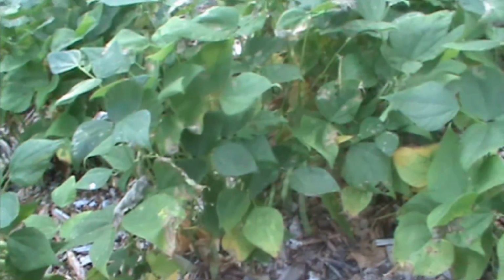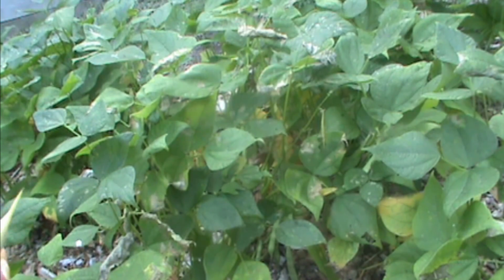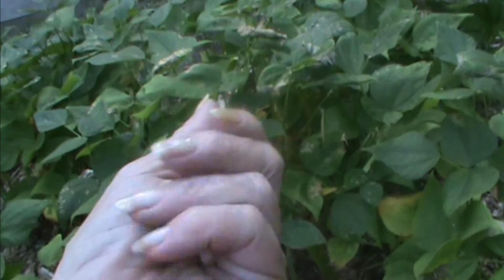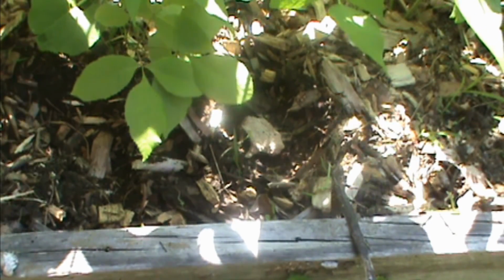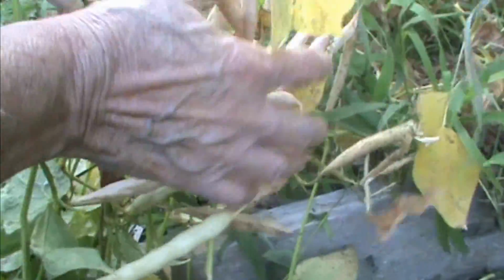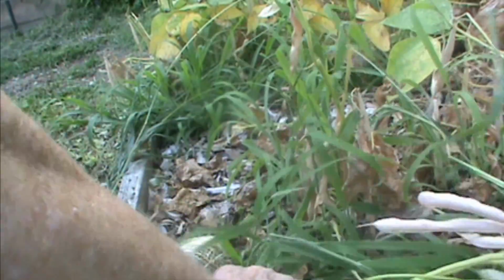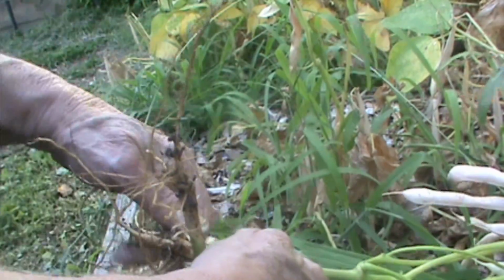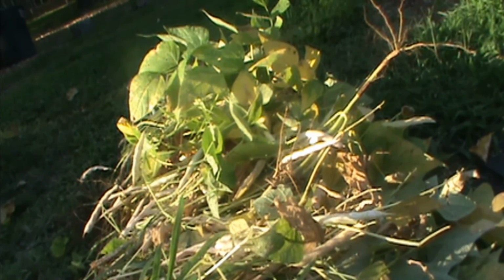Organic Gardening: Harvesting and Curing Dried Beans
Every year, I grow some commercially packaged dried beans: pintos, black beans, red beans. etc.  This year, I grew Cannellini beans, a sort of white kidney beans.  I purchased organic beans online and planted them in a deeply mulched bed to grow beans for long term storage-- dried beans.  This is our harvest.

For lots of organic gardening tips, join us on Facebook at Debbie's Back Porch.

Jon us on Debbie's Back Porch for organic growing and gardening.

To find all my newest videos in one place. join me on Facebook at Vlogs and Blogs With Debbie and Friends.